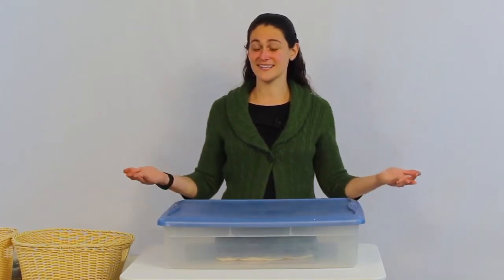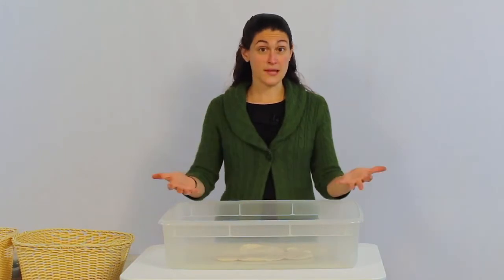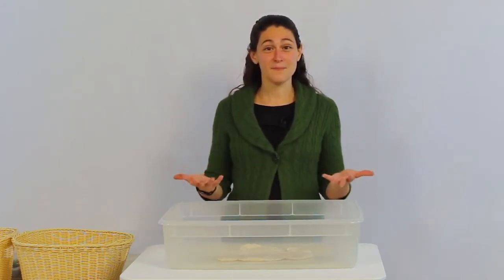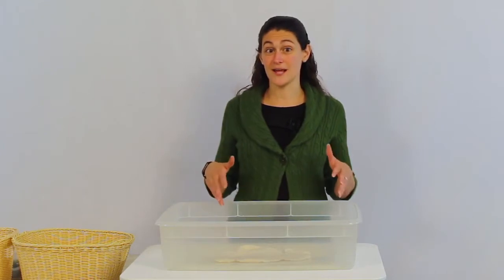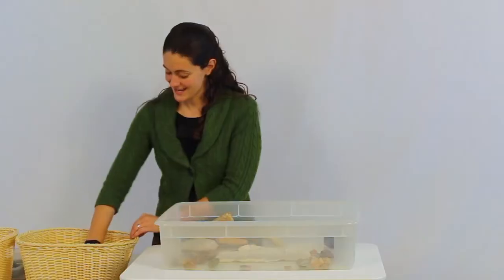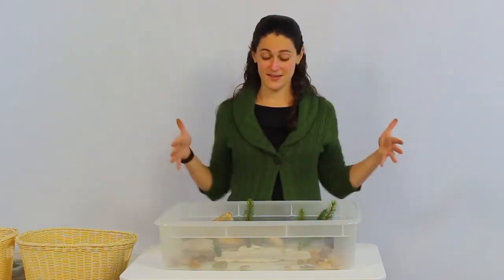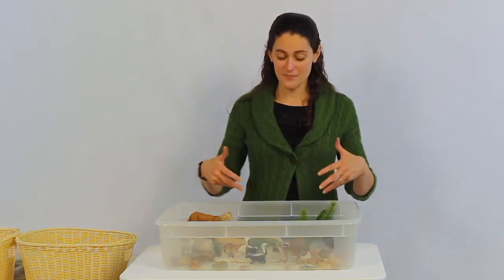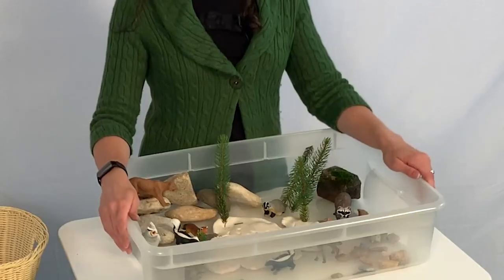Recipes for Fun: Biome Sensory Bin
In this video, we'll show you how to make a biome sensory bin with animals and natural elements for your child to explore.